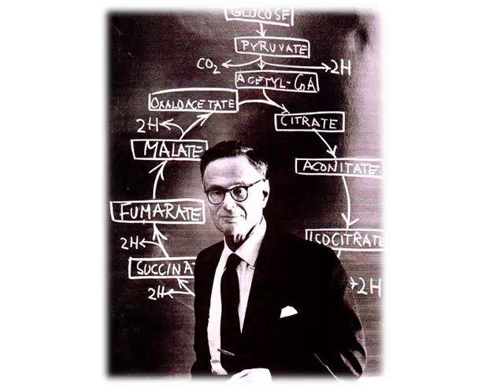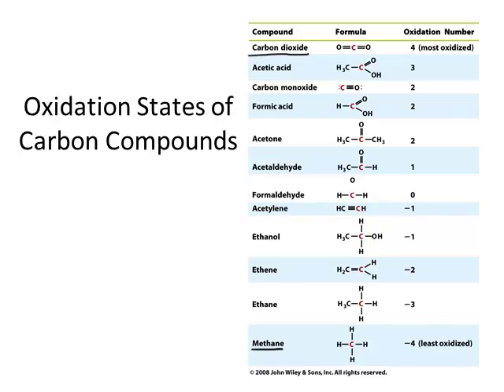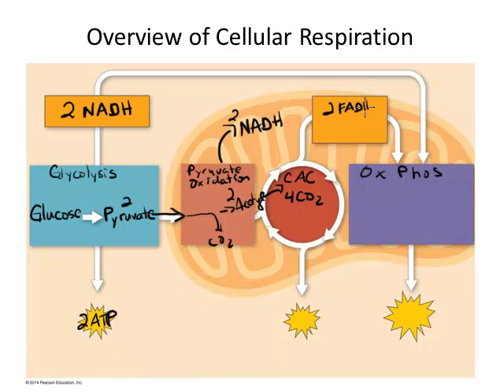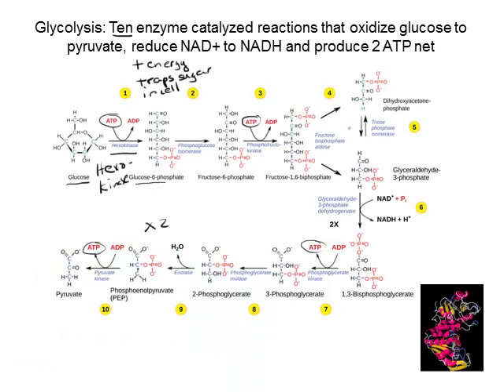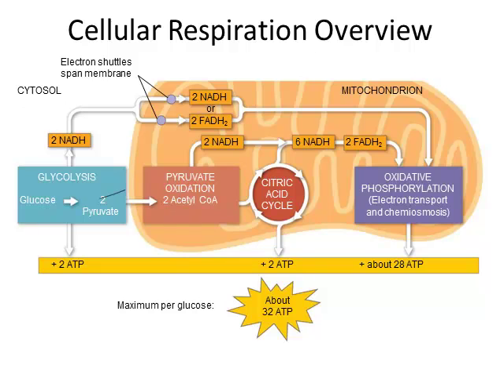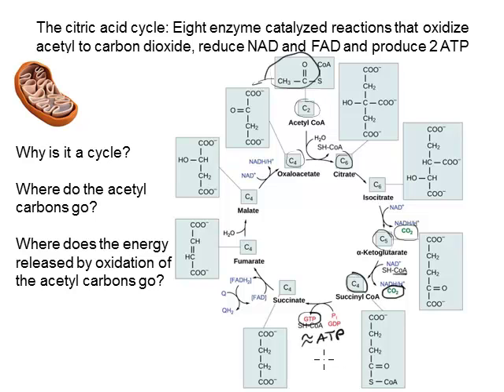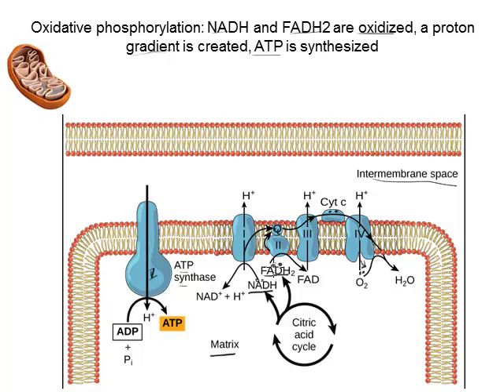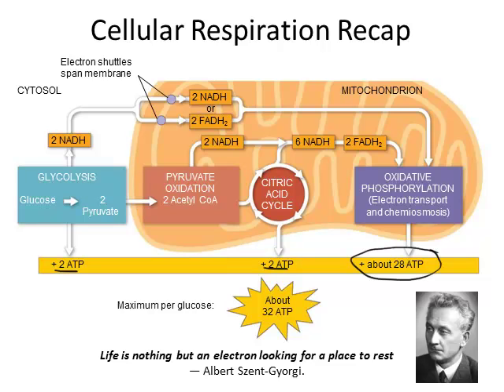BIO204 Cellular Respiration